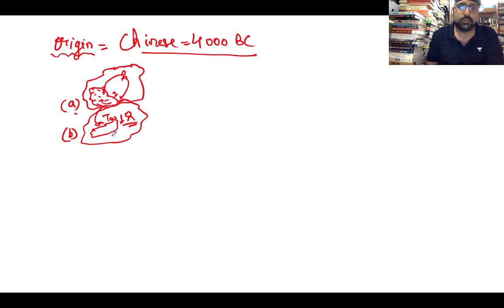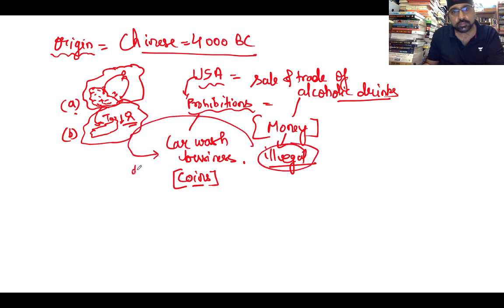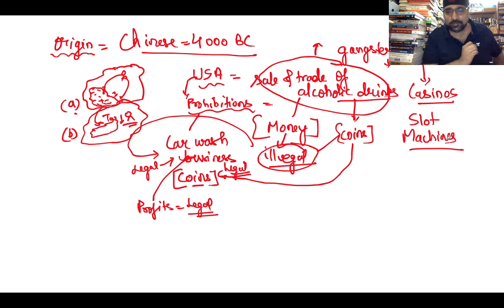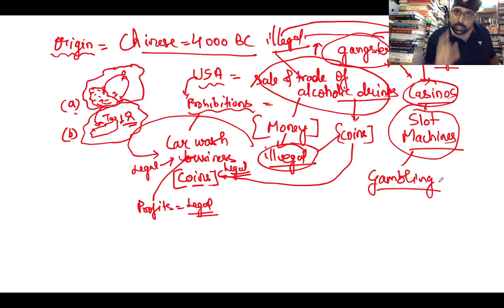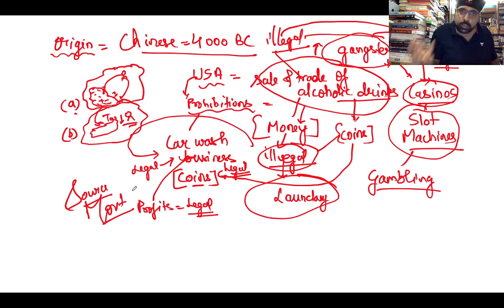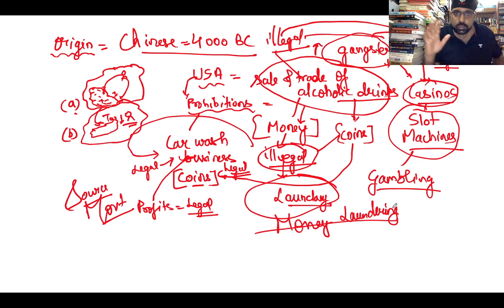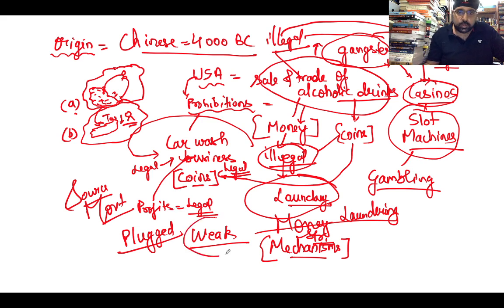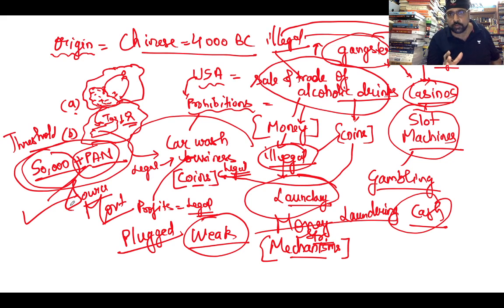Concept of Money Laundering.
In this video, Pavneet Singh explains how the origin of the term laundering is traced back to 4000 BC in China. The discussion then evolves on analysing how the term "money laundering" eventually got conceptualised. The discussion concludes with the philosophy involved in designing strategies for prevention of money laundering.

Read more about Money Laundering in detail in the Pavneet Singh's book on Internal Security.

TOPICS IN THE BOOK

Money Laundering and its Prevention
Money Laundering and Methodologies of Financial Crimes
National Institute of Public Finance and Conceptualisation of Black Money Black’s Law of Lexicon and Concept of Laundering
The Origin of Money Laundering
Laundromats, Casinos and Money Laundering
Stage of Placement and Technique of Smurfing in Money Laundering Layering Slush Funds and Integration Process in Money Laundering
Black Money and its Linkages with Corruption
Effects of Money Laundering on Security of the Country
Strategies of Changing the Appearances of Money
Methods and Processes involved in Changing the Colour of Illicit Proceeds
Tax Havens, Hawala and Loophole Games
Working Processes of Hawala Transactions
Participatory Notes and Loophole Games
Mauritius-India Relations and Narrative of Money Laundering
Round Tripping and Double Taxation Avoidance Strategy
Walker Model of Global Money Laundering
The Criminal Underworlds of Globalisation and Their Relationship with Money Laundering
Defining Offshore Financial Trading Centres and Tax Havens in Global Money Laundering Nexus 12.7 Panama Papers and Money Laundering
Strategies to Counter Money Laundering—Domestic and International Approaches
Institutional Architecture in India to Tackle Black Money
Indian Government’s Five-Pronged Strategy to Tackle Black Money
Tax Information Exchange Agreements and Indian Strategy to Tackle Black Money
Legal Architecture in India to Tackle Black Money
Prevention of Money Laundering Act as Counter Money Laundering Strategy
Benami Transactions (Prohibition) Act as Counter Money Laundering Strategy
The Black Money (Undisclosed Foreign Income and Assets) and Imposition of Tax Act, 2015 as Counter
Money Laundering Strategy
Income Disclosure Scheme 2016 as Counter Money Laundering Strategy Pradhan Mantri Garib Kalyan Yojana as Counter Money Laundering Strategy
Direct Tax Dispute Resolution Scheme, 2016 as Counter Money Laundering Strategy
General Ant-Avoidance Rules as Counter Money Laundering Strategy Strategies to Curb Generation of Black Money in India
Four Pillar Approach to Curb Black Money Generation in India